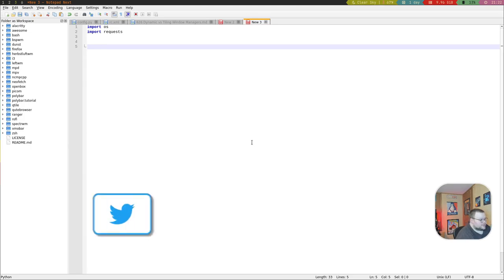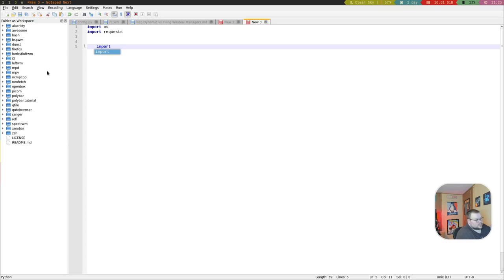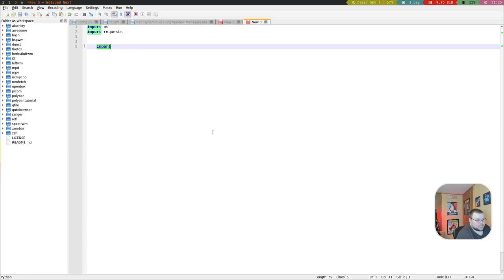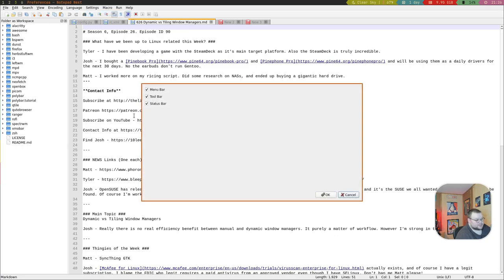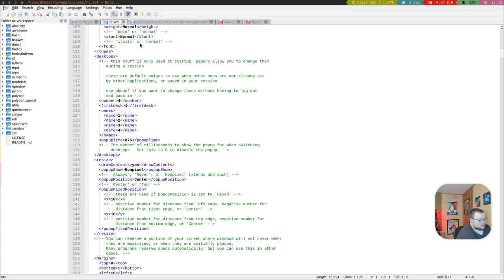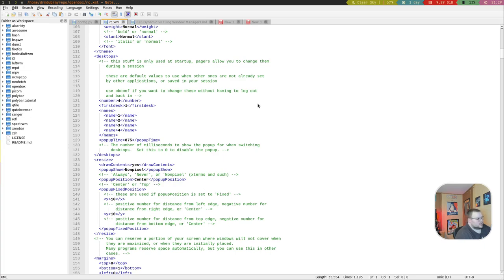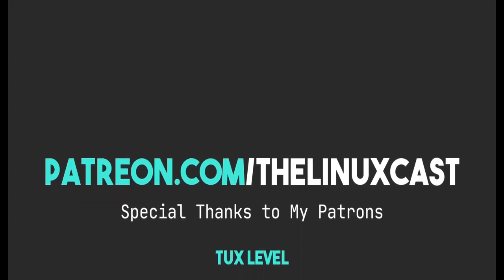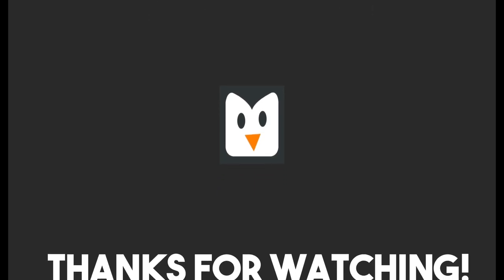NotepadNext: Notepad++ Worthy?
Today I talk about NotepadNext, an app that aims to be the next Notepad++
👇 PULL IT DOWN FOR THE GOOD STUFF 👇